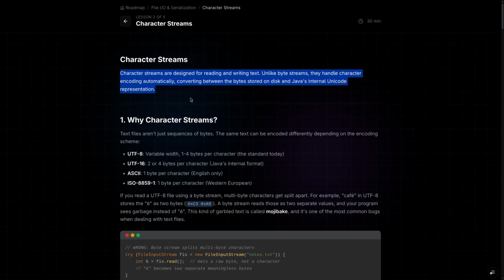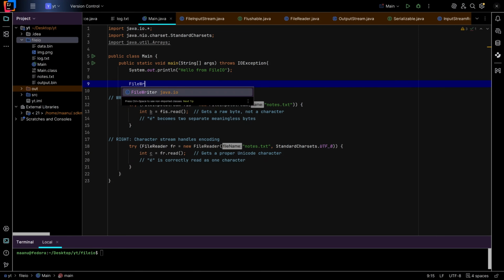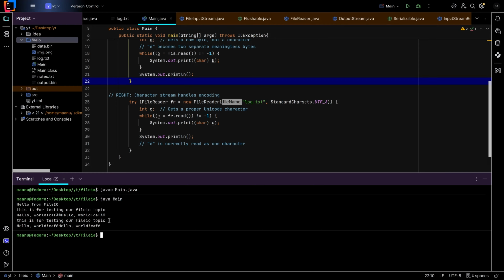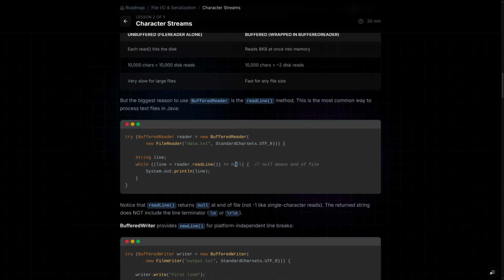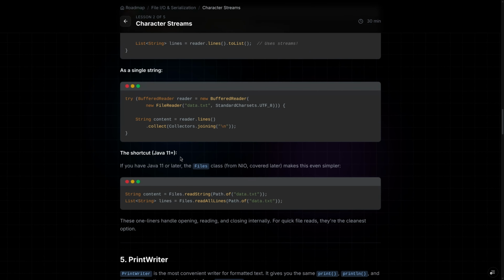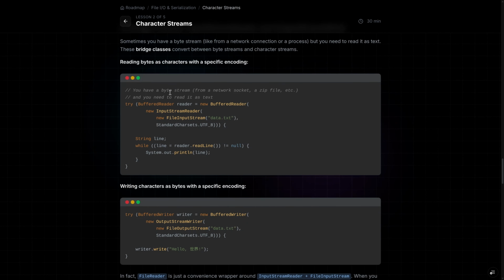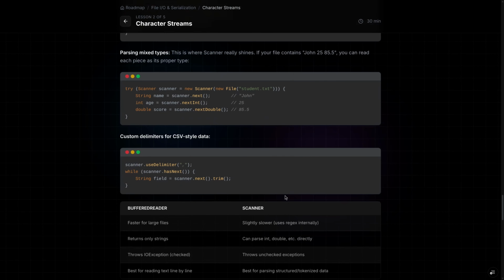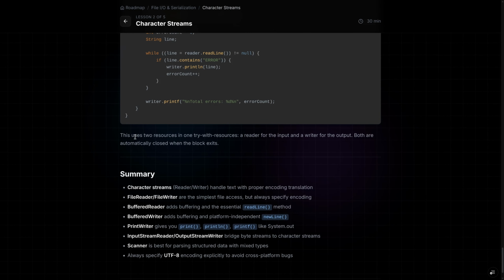Java Character Streams Explained: BufferedReader, FileReader & more | Java Mastery Series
Master Java Character Streams! In this tutorial, we continue our journey through the java.io package by learning exactly how to read and write text data efficiently without mangling your characters.

We start by answering the most important question: why do we even need Character Streams when we already have Byte Streams? (Hint: it has everything to do with 16-bit Unicode and internationalization!). Then, we go hands-on with the essential file handling classes: FileReader and FileWriter. After that, we drastically improve our application's performance by wrapping them in a BufferedReader and BufferedWriter.

Finally, we explore incredibly useful utility classes like PrintWriter for perfectly formatted output, look at the bridge classes (InputStreamReader and OutputStreamWriter) that connect bytes to characters, and wrap up by using the Scanner class for effortless file reading and parsing.

If you have any more thoughts on the topic, or if you feel we could have done something better, please tell us below.

⏳ Chapters:
0:00 - Why Character Streams?
1:30 - FileReader & FileWriter
5:12 - BufferedReader & BufferedWriter
8:44 - PrintWriter
10:02 - InputStreamReader & OutputStreamWriter
11:35 - Scanner for File Reading

java character streams tutorial, java filereader vs fileinputstream, how to use bufferedreader in java, java bufferedwriter example, read file using scanner java, inputstreamreader java io, java printwriter vs bufferedwriter, why use character streams java, java programming for beginners 2026, learn java backend development.